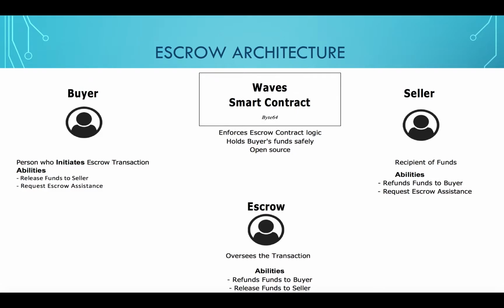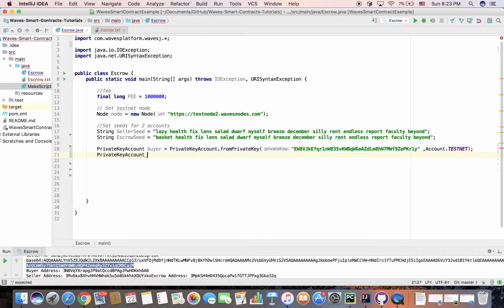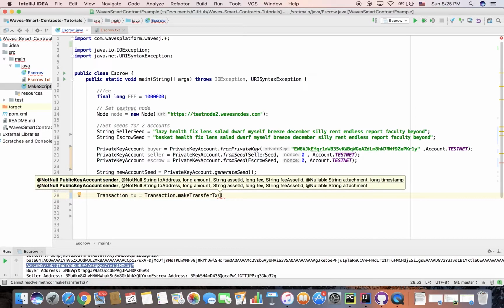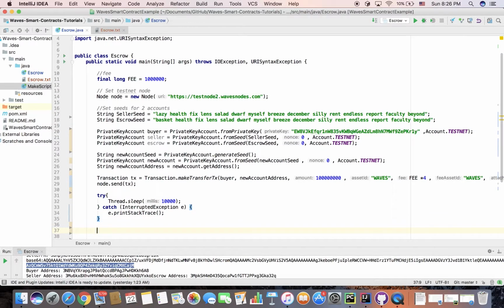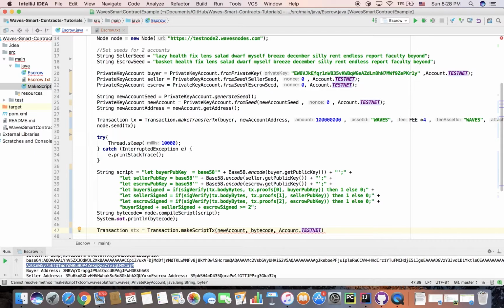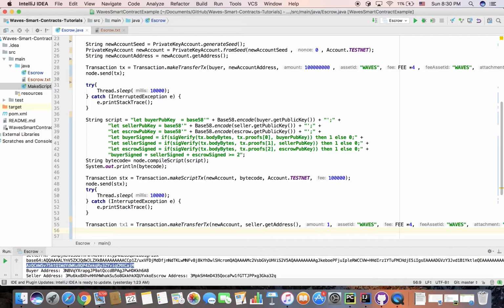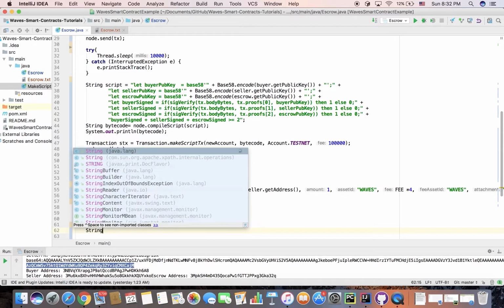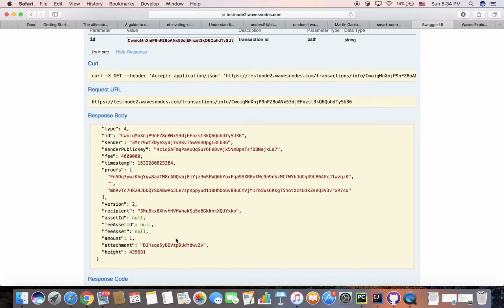Escrow Example using Waves Smart Accounts